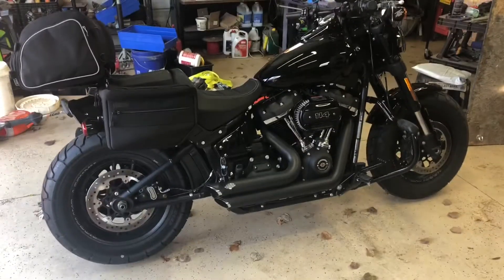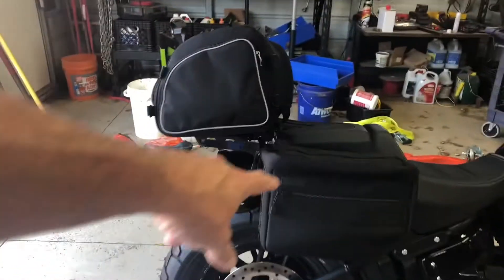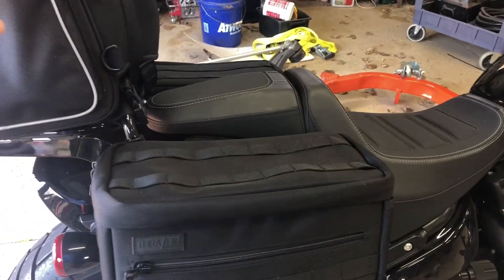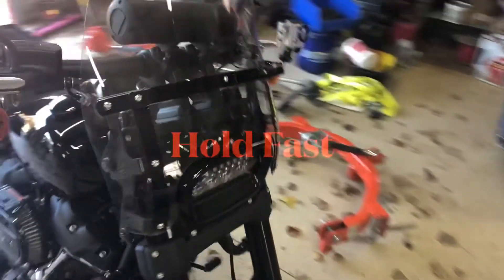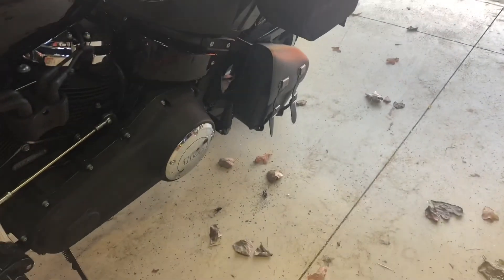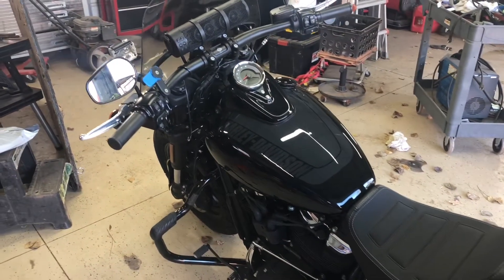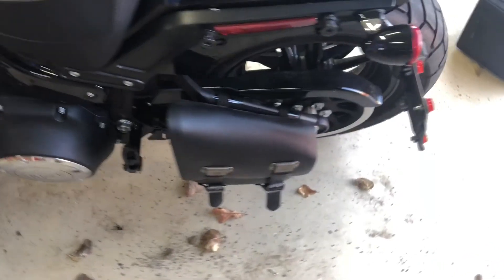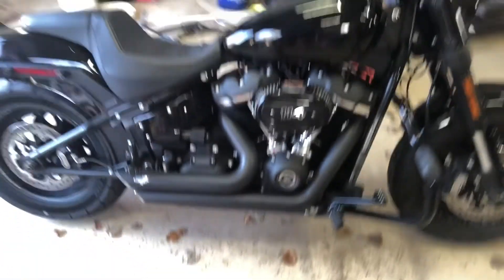Fat Bob 114...cruiser or bagger?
From “bagger” to cruiser in under two minutes